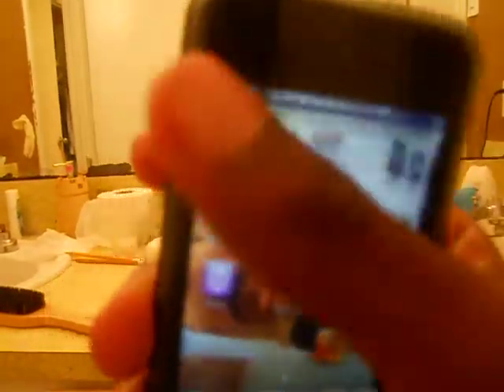iPod Touch AirPlane Mode While using wifi Save Battery Life april 30,2011